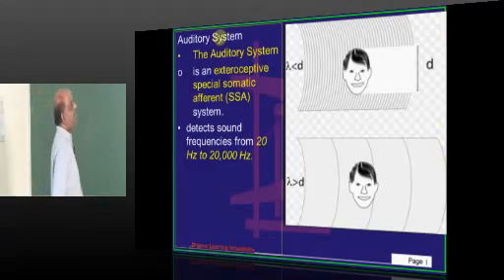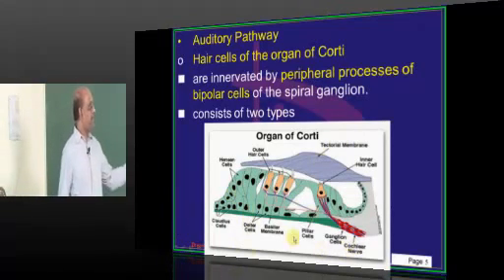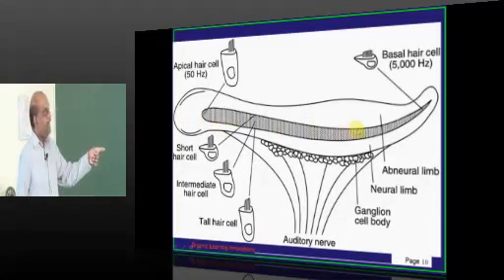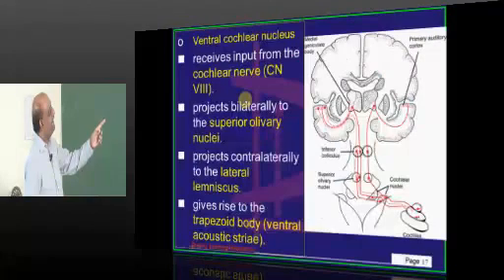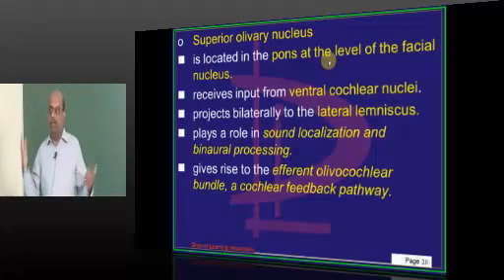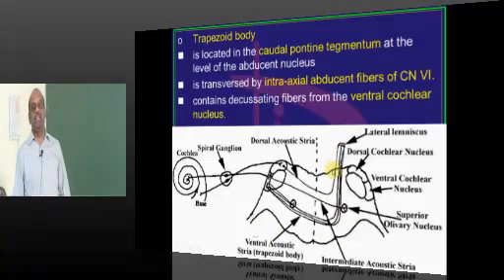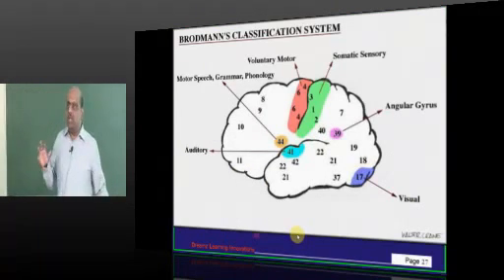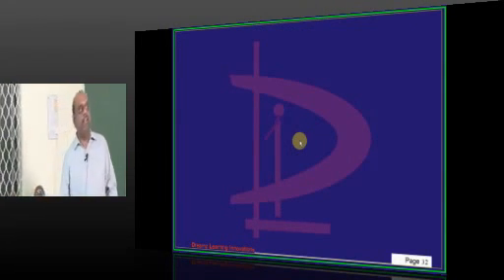NEETPG Coaching Class Dr. Murali Bharadwaz Anatomy 3rd May 2013 Lec 02